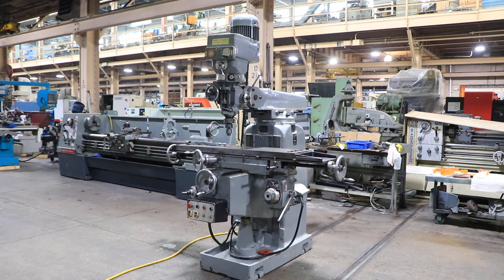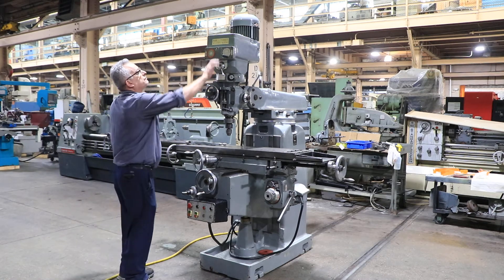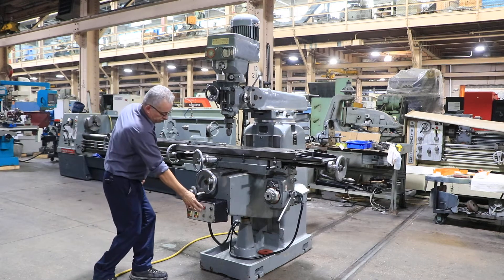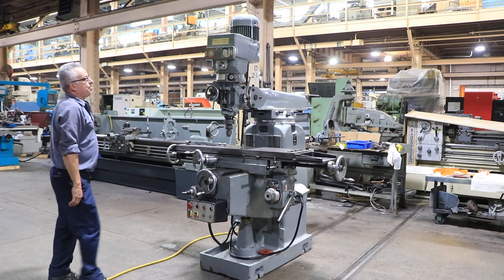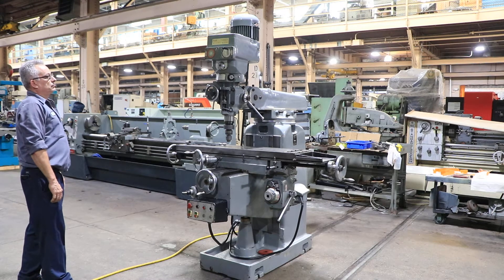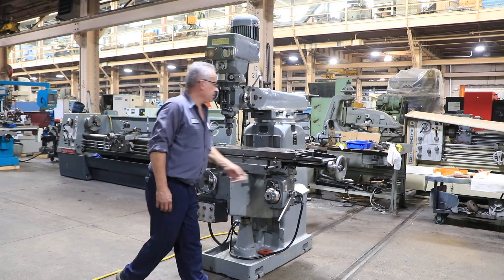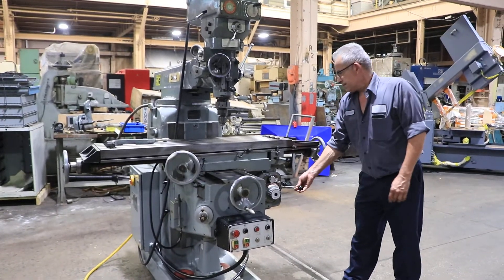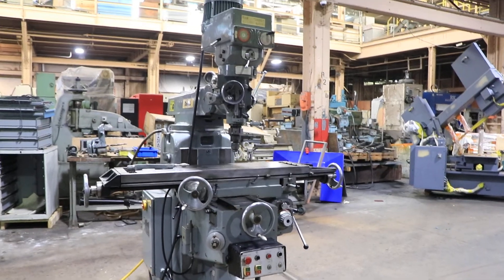DOALL HEAVY-DUTY MILLING MACHINE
MODEL: FV-2V, S/N: 80-2429, NEW: 1980'S

SPECIFICATIONS:
TABLE SIZE 12" X 48-3/4"
TRAVELS:
LONGITUDINAL TABLE 37.5"
CROSS 15.75"
QUILL SPINDLE 5.125"
VERTICAL KNEE. 17.625"
MIN/MAX SPINDLE TO TABLE DISTANCE 0" - 17.625"
MIN/MAX SPINDLE CENTERLINE TO COLUMN . 6.3" - 31.5"
SPINDLE SPEEDS:
LOW 60 - 490 RPM
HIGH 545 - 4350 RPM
SPINDLE TAPER #40 QUICK SWITCH
QUILL FEEDS .0025, .0013, .0040 IPR
TABLE FEEDS. 1/2 to 20-7/8 IPM

EQUIPPED WITH:
- 3 HORSE POWER VARI-SPEED HEAD
- 3/4 HORSE POWER TABLE & SADDLE FEED
- RAPID TRAVERSE & FEED FOR LONGITUDINAL TABLE TRAVEL

CONDITION: SUPERB